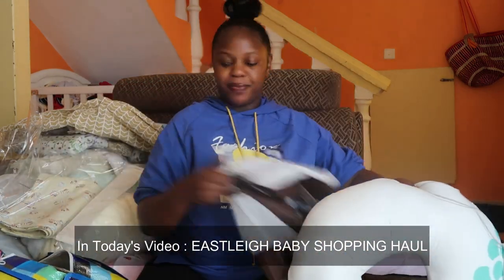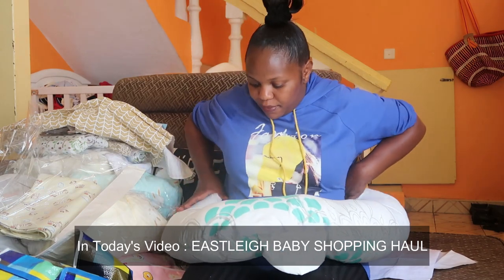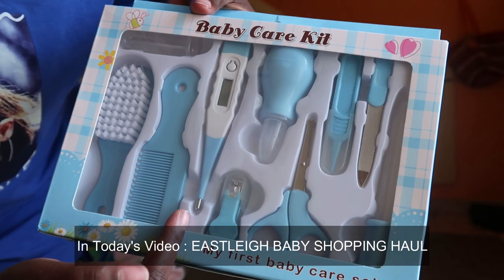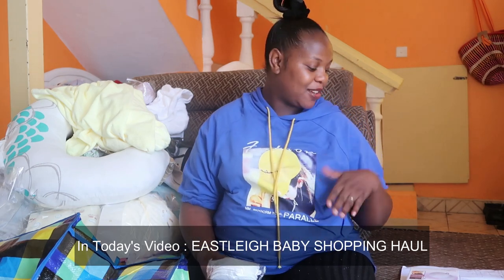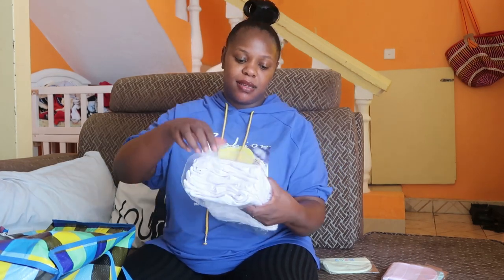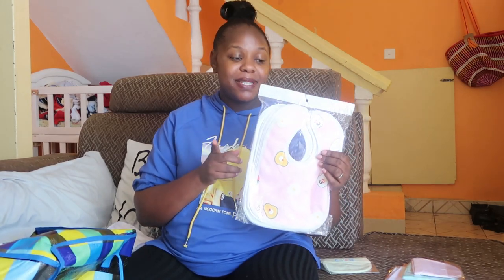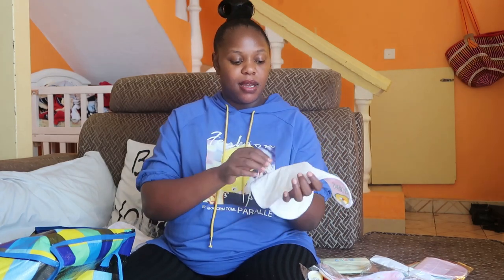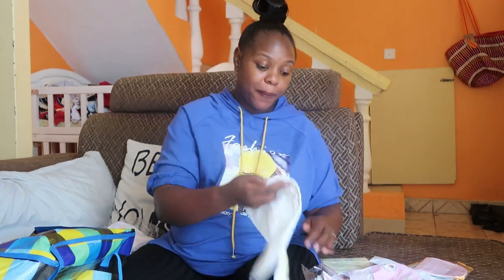Eastleigh Newborn Baby Shopping Haul 2022 + Contacts, Prices, Mall (30 WEEKS PREGNANT UPDATE)